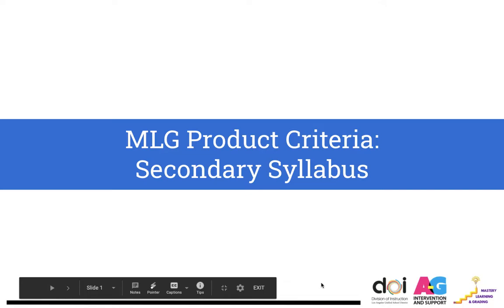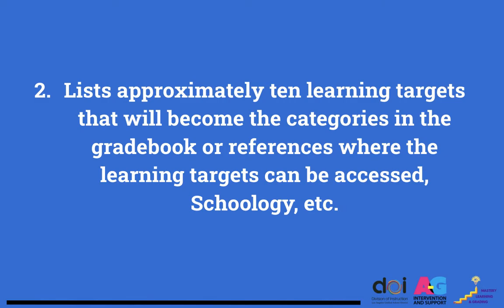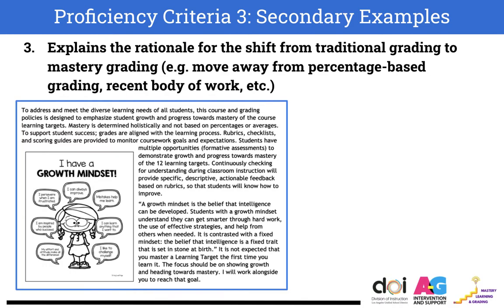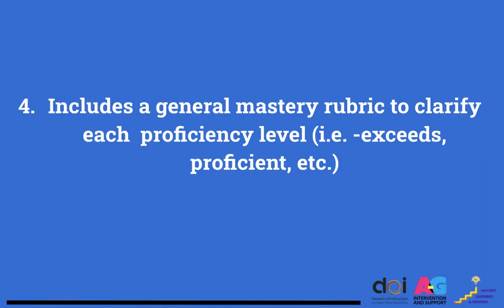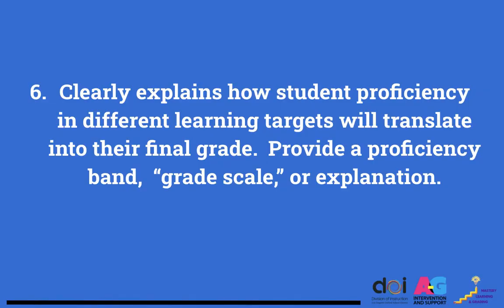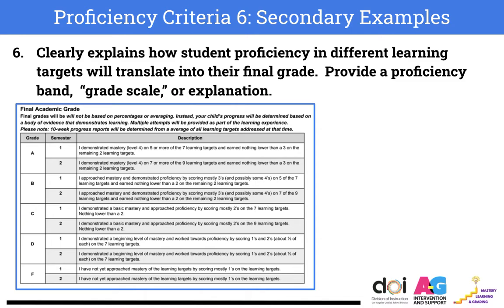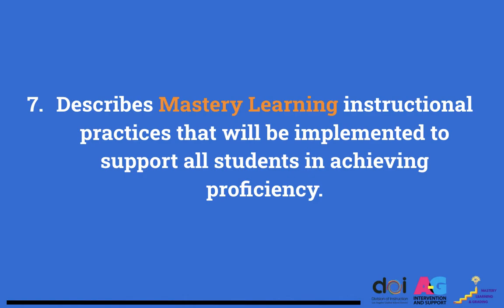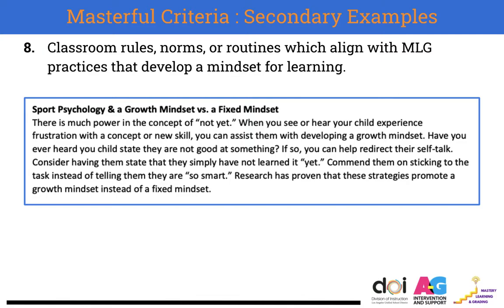MLG Product Criteria: Secondary Syllabus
Clarify expectations for a proficient MLG syllabus, and develop an understanding of how the MLG product criteria for a secondary syllabus communicates MLG practices to students and home connections.